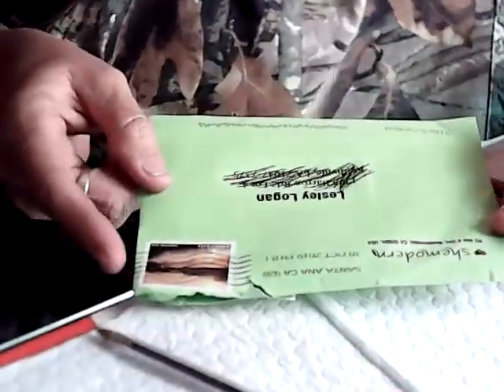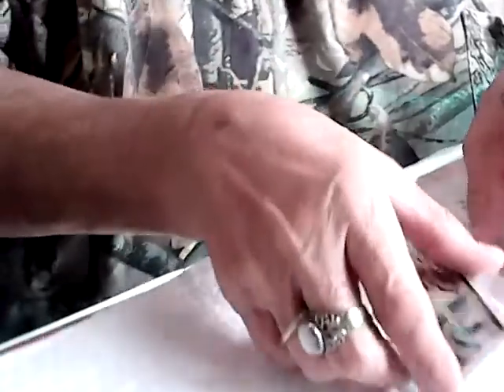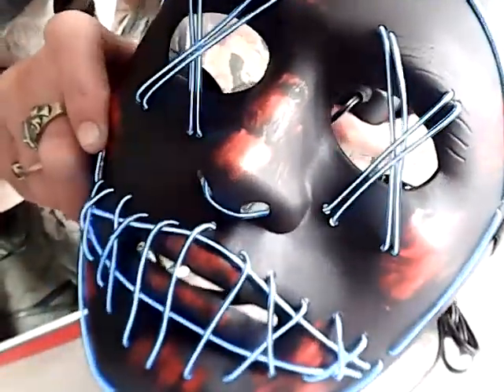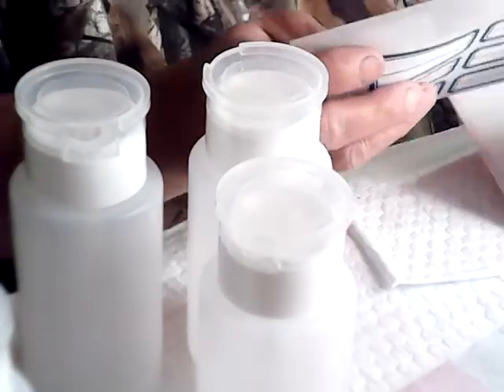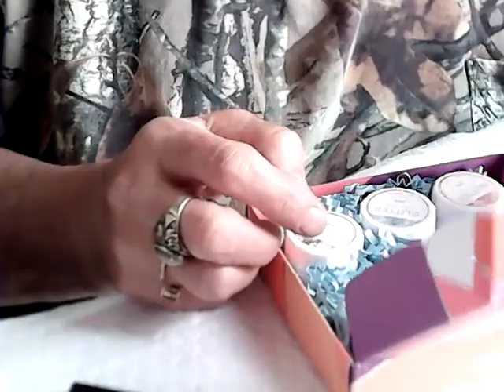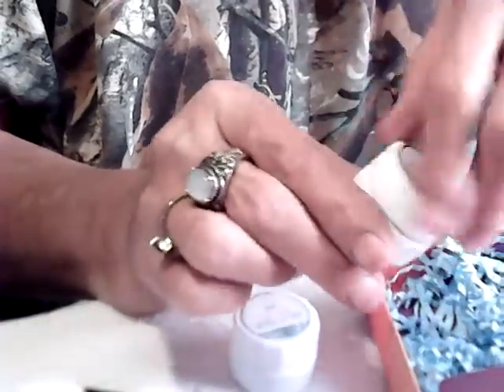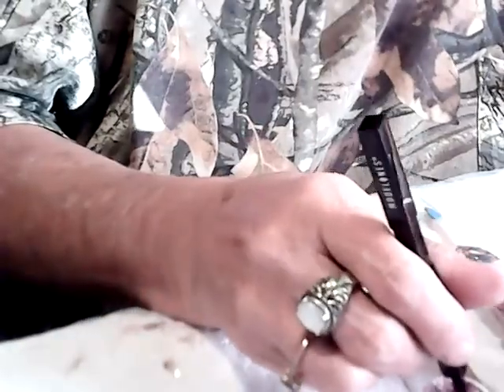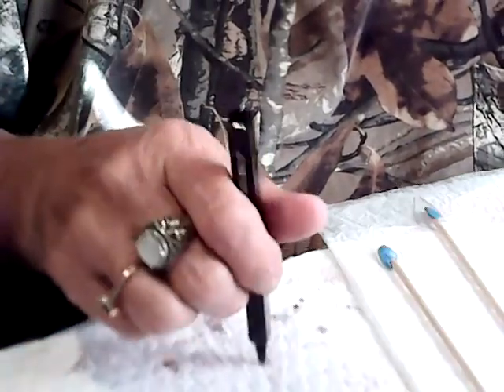Snail Mail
every thing came from amzon